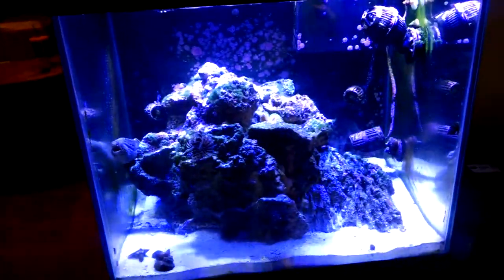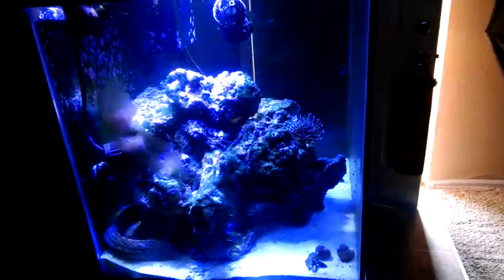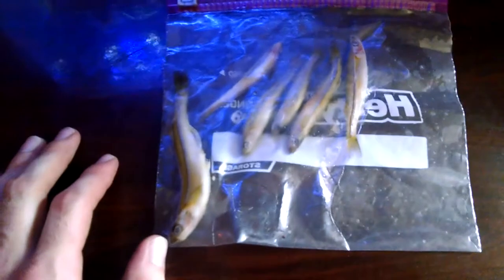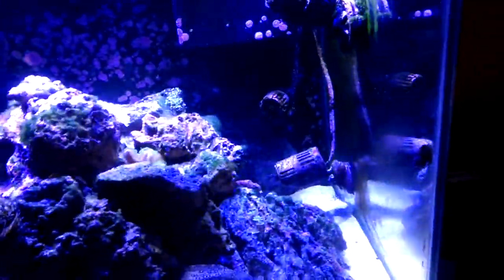The largest silverside fish I ever seen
Feeding the jeweled moray eel. he ate 3 fish on video. really thought he was good, about 5 min later he was still looking. I gave him 2 more lol so yup he ate 5 again including the big one, crazy.